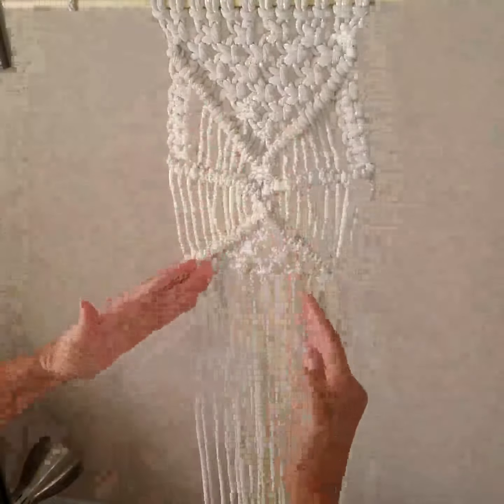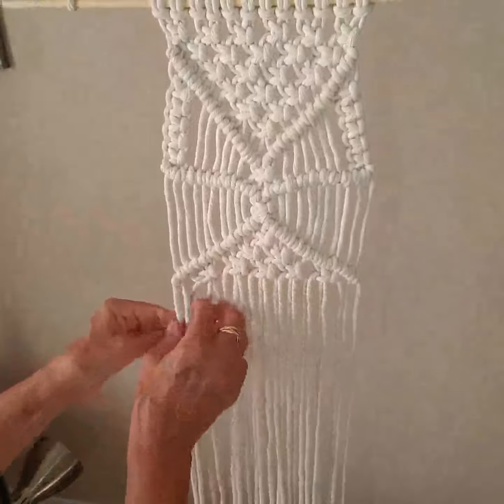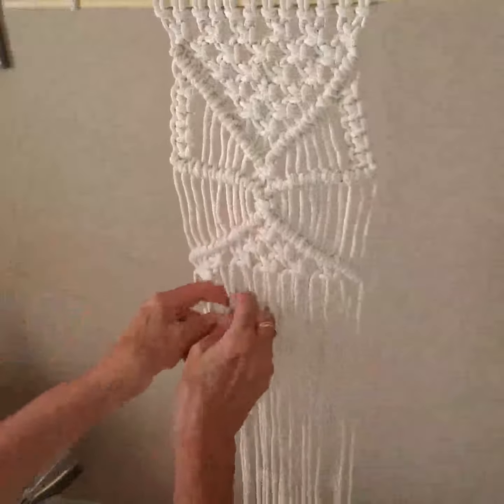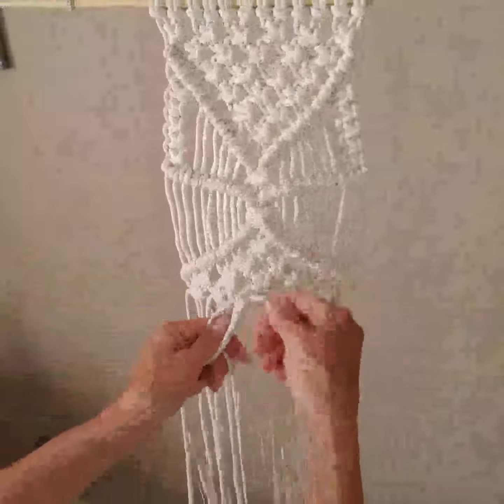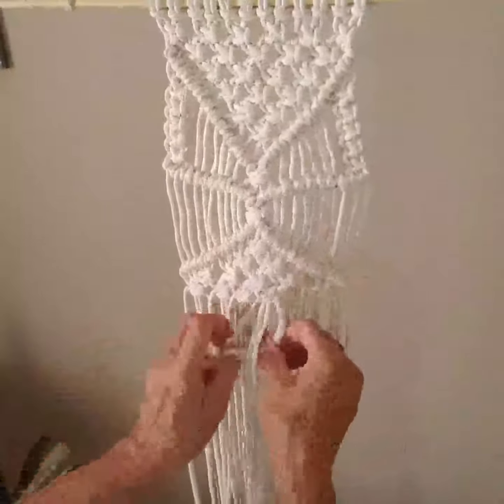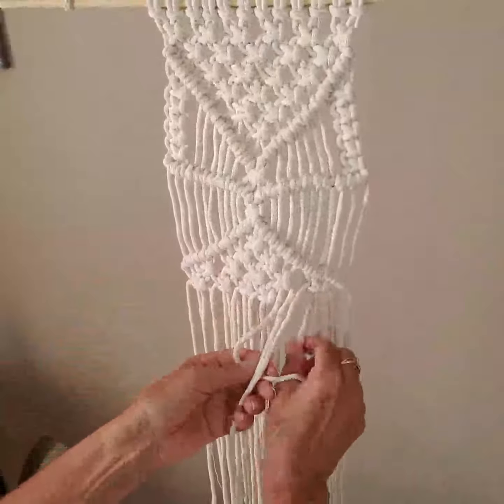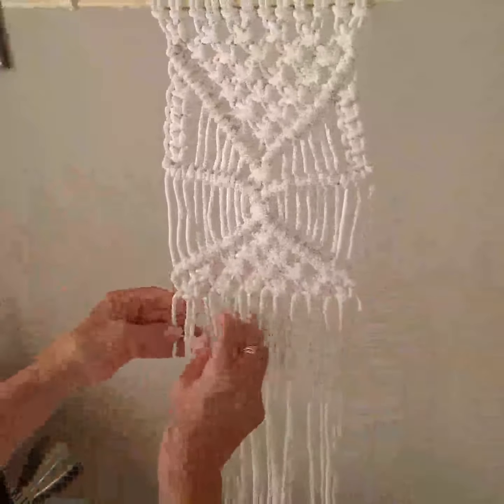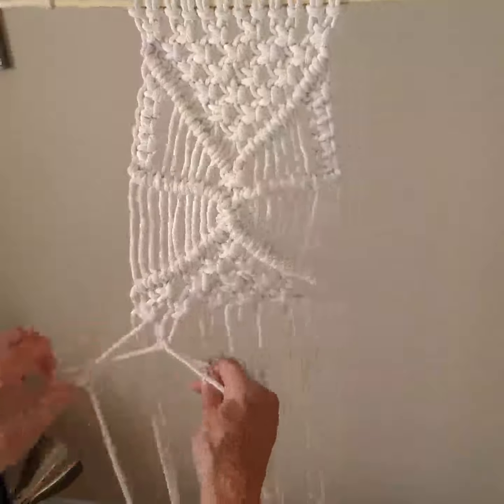Video 11 Macrame Owl Kit by Art Heals the World Body of Owl part 3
In Video 11 of Macrame Owl Kit you will continue instruction on the body of the owl